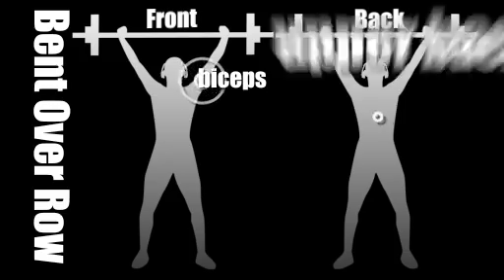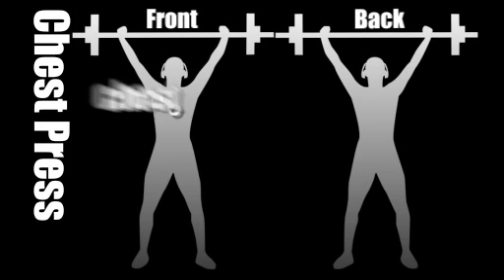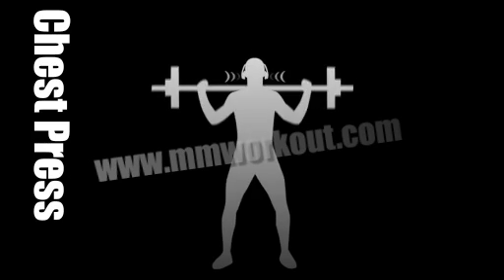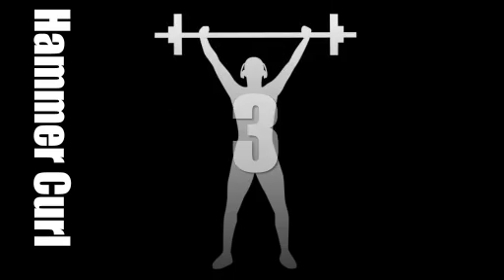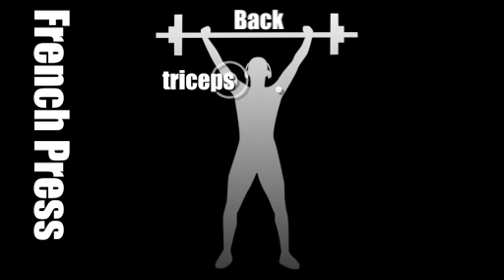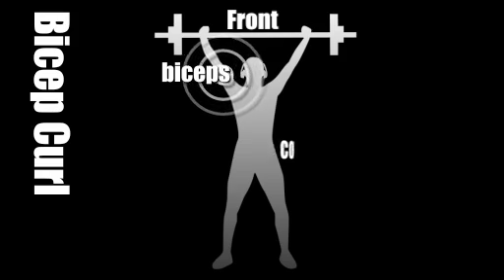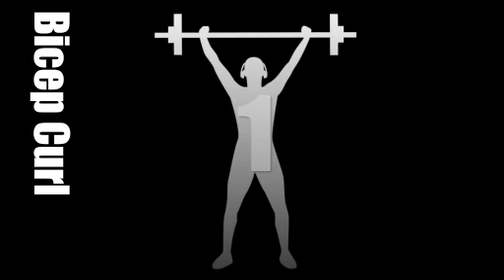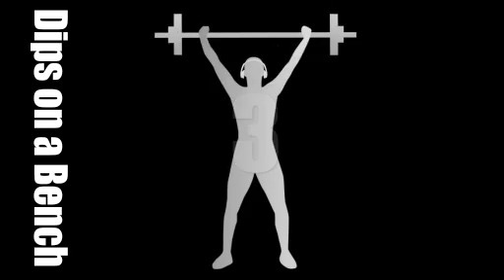TONE ARMS week 1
Check